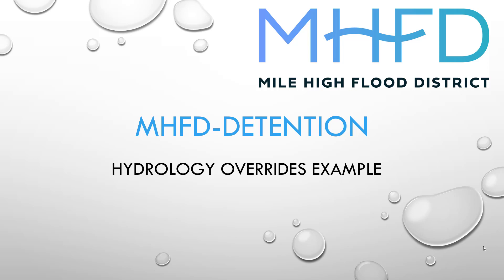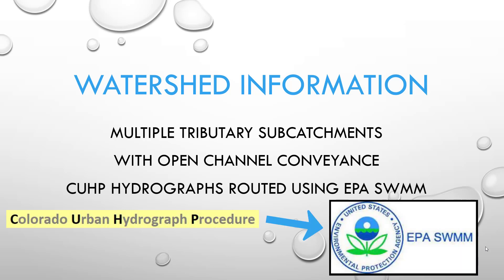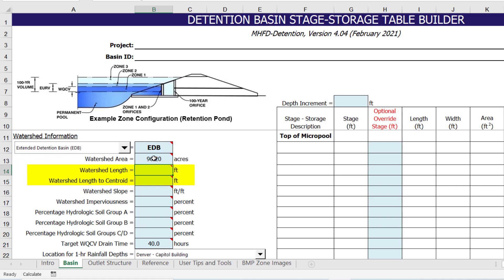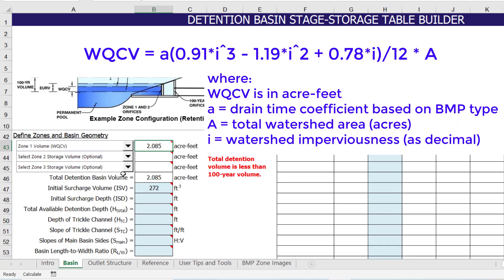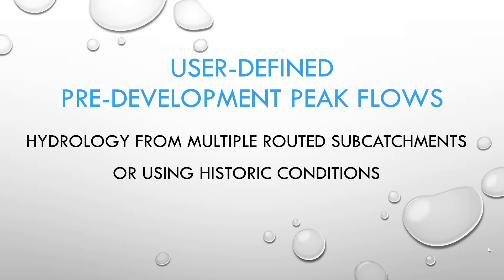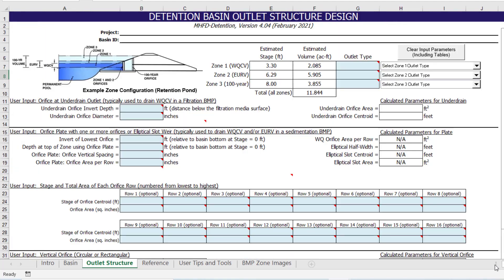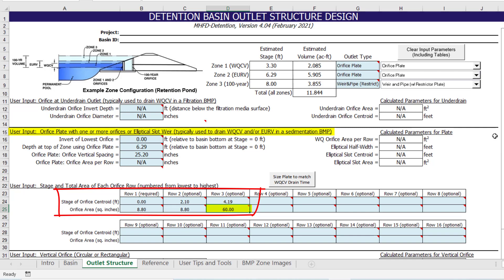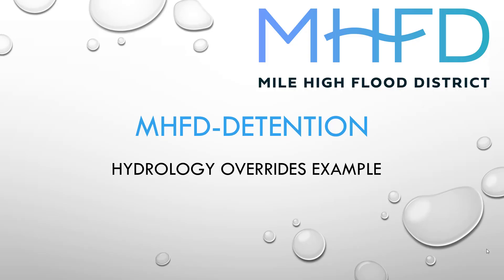MHFD_Detention - Hydrology Overrides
This video explains how to override the default CUHP hydrology within the MHFD-Detention workbook including pre-development peak flows and inflow hydrographs.

Table of Contents:

00:00 - Introduction
00:00 - Introlduction
01:09 - Table of Contents
01:19 - Watershed Information
03:31 - Rainall Depth Overrides
04:33 - Zone Volumes and Basin Geometry
06:36 - User-Defined Pre-Development Peak Flows
07:34 - User-Defined Inflow Hydrographs
09:02 - Outlet Structure Sizing
11:29 - Closing